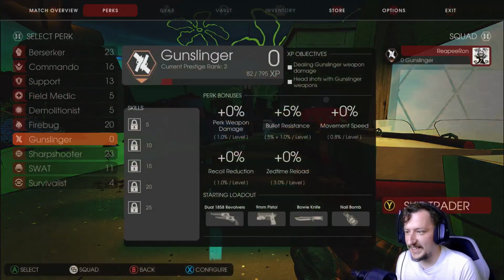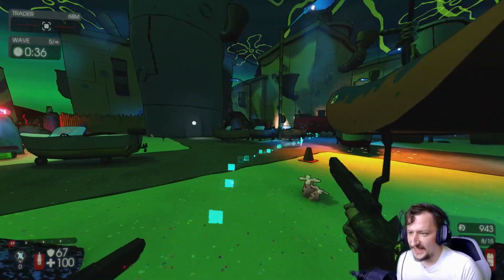The Glock 18c Is Overpowered | Killing Floor 2 (Perilous Plunder Beta)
Everyone has been telling me that the glock18c is overpowered, and yes it kinda is.

👉 Game's Description: In KILLING FLOOR 2, players descend into continental Europe where the outbreak caused by Horzine Biotech’s failed experiment has quickly spread and gained unstoppable momentum, essentially paralyzing the European Union— Just one month after the events in the original KILLING FLOOR, the specimen clones are everywhere and civilization is in disarray; communications have failed, governments have collapsed, and military forces have been systematically eradicated. The people of Europe know survival and self-preservation too well and lucky survivors have gone into hiding.

Not all have given up hope though... A group of civilians and mercenaries have banded together to combat the outbreak and established privately funded operation bases across Europe. Upon tracking specimen clone outbreaks, players will descend into zed-laden hot zones and exterminate them.